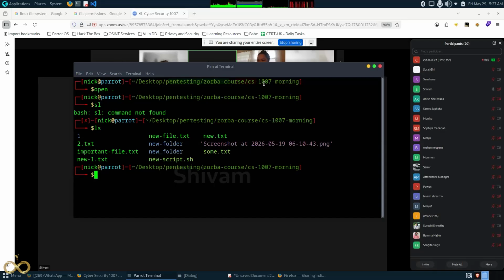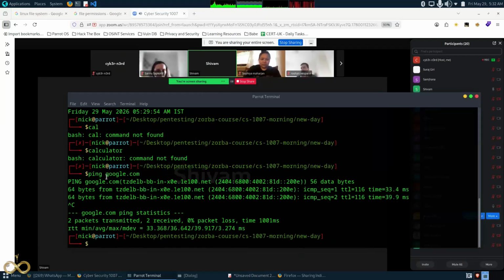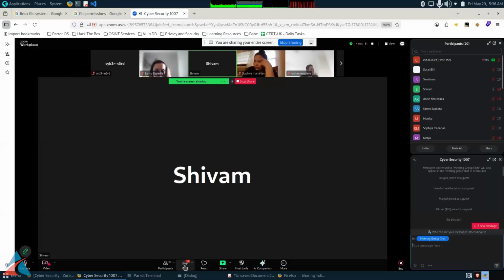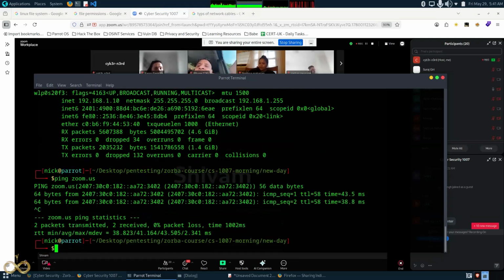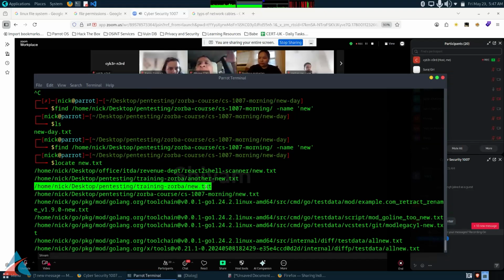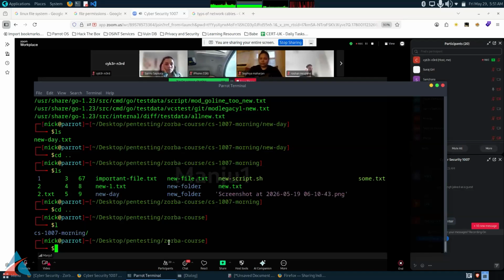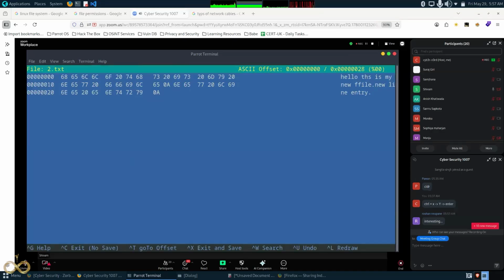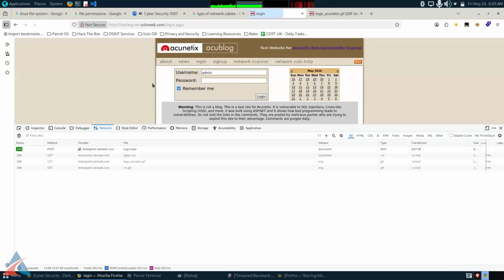Mastering Linux Hacking Tools and HTTP Requests with SQL Security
🚀 Introduction
Get ready to learn the essential hacking tools and Linux commands that will take your IT skills to the next level! 🤓 In this video, we will cover the basics of hacking tools, Linux commands, and HTTP requests that will make you a master in no time. 🕰️

• Learn the basic hacking tools that you need to know. • Understand Linux commands from basic to advance levels. • Master HTTP requests to take your web development skills to the next level.

In this video, we will cover the basics of hacking tools, Linux commands, and HTTP requests. Hacking tools are used to test the security of a system and identify vulnerabilities. Linux commands are used to interact with the Linux operating system and perform various tasks. HTTP requests are used to send requests to a web server and retrieve data.

Understanding hacking tools, Linux commands, and HTTP requests is essential for any IT professional. These skills will help you identify vulnerabilities in a system, interact with the Linux operating system, and develop robust web applications.

This video is suitable for IT professionals, web developers, and anyone who wants to learn the basics of hacking tools, Linux commands, and HTTP requests.

🔗 Important Links